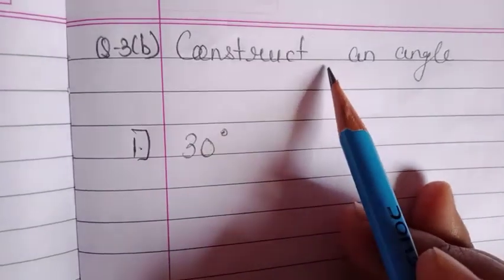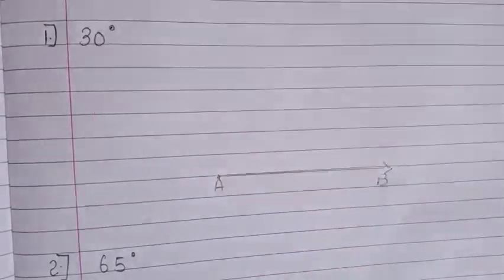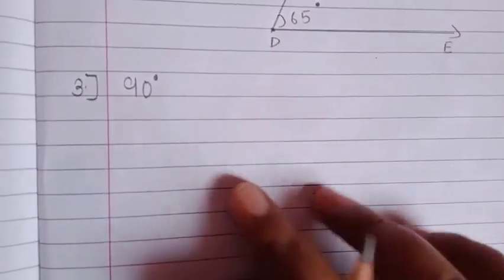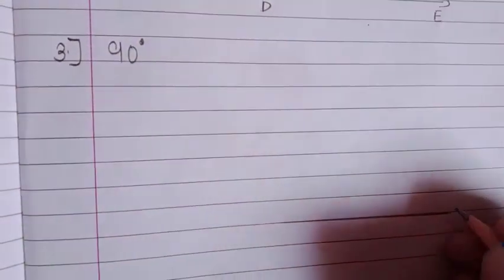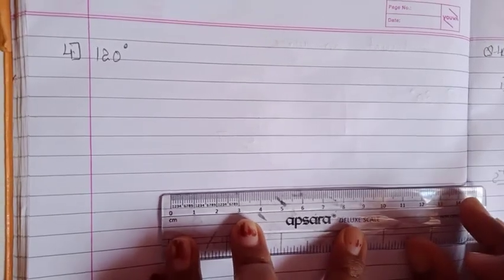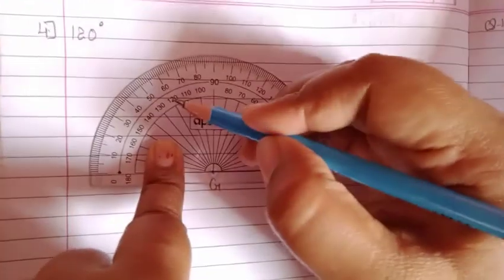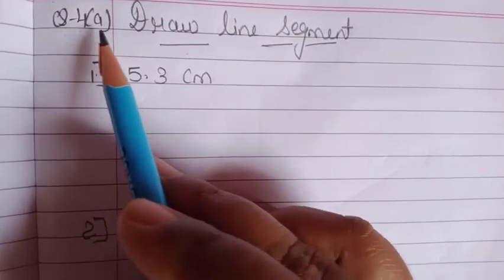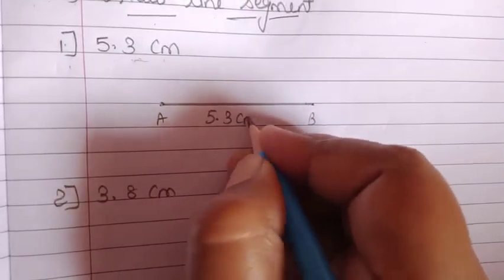Maths STD 4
Second weekly revision